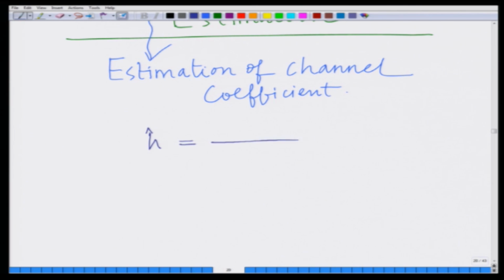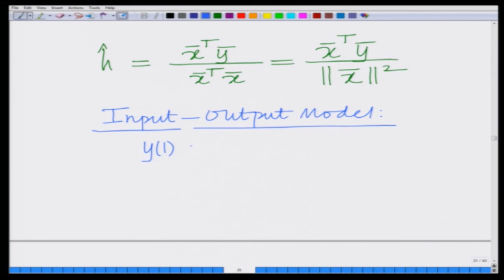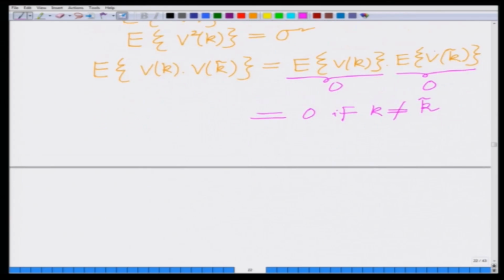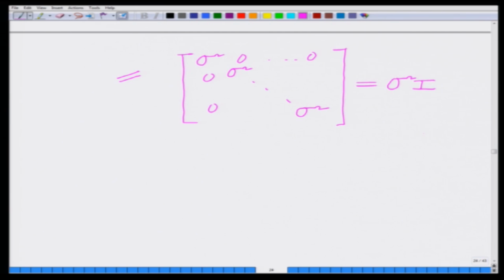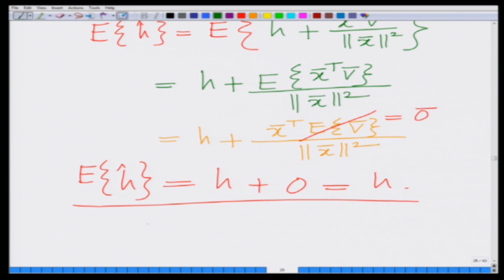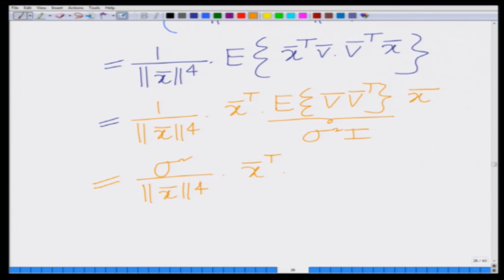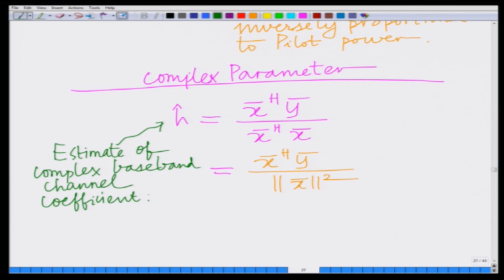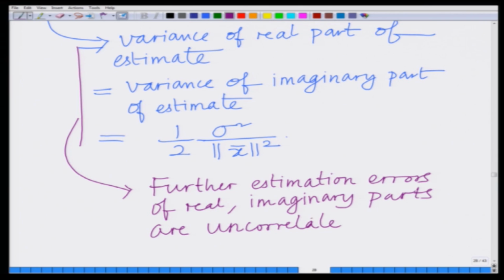Wireless Fading Ch Estimation? Pilot/Training Based Max Likelihood (Ml) Estimate